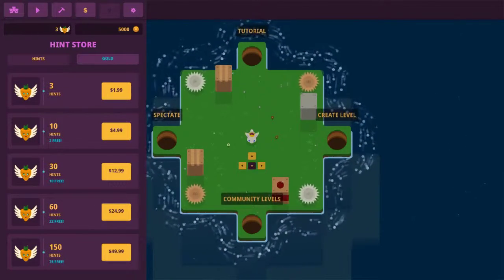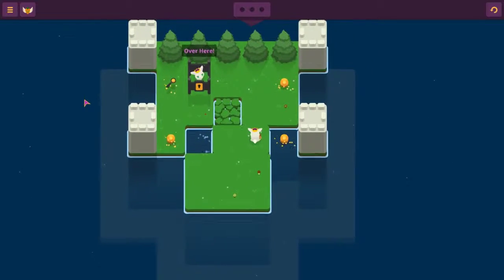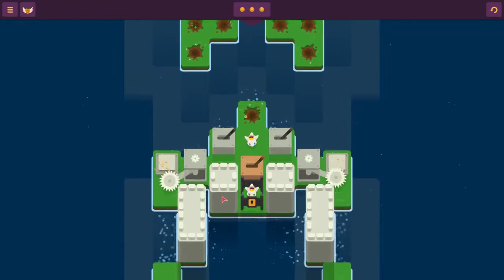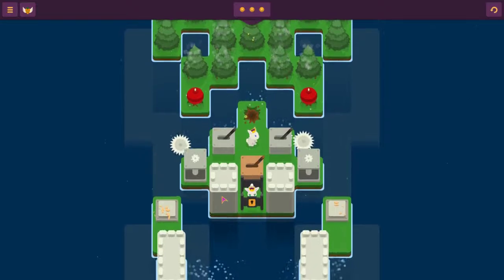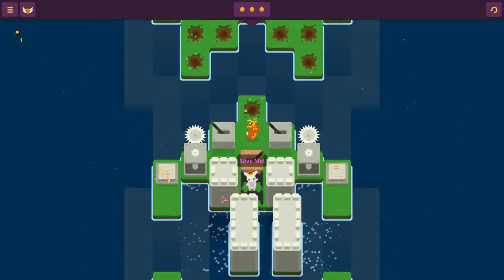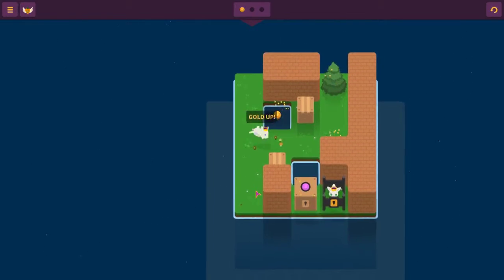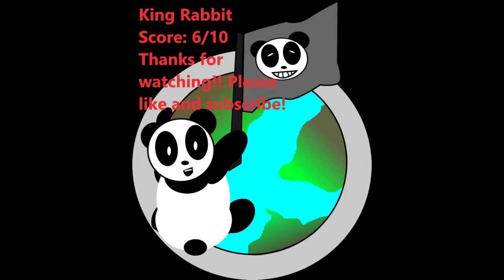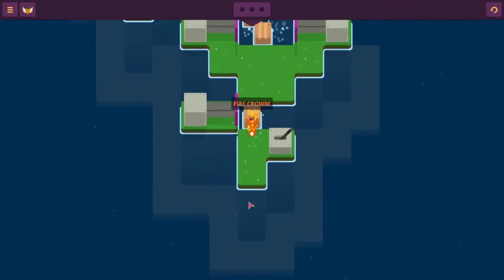Steam F2P Review: King Rabbit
The Steam F2P Review of the sokoban puzzle game King rabbit!